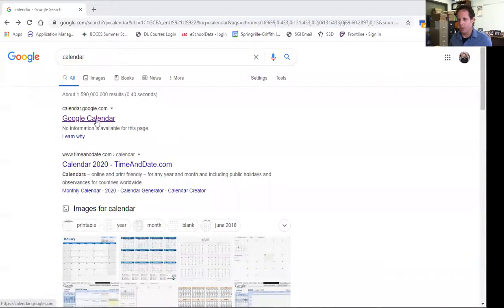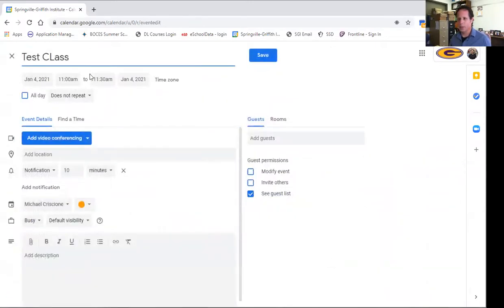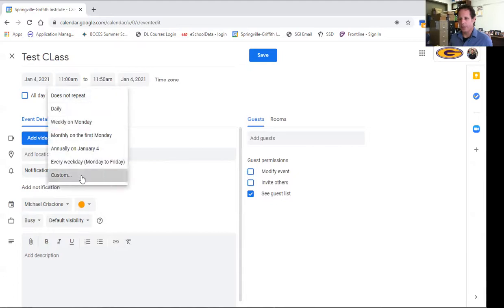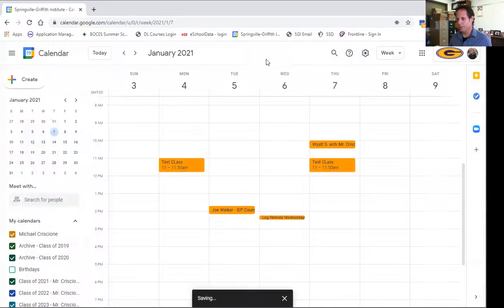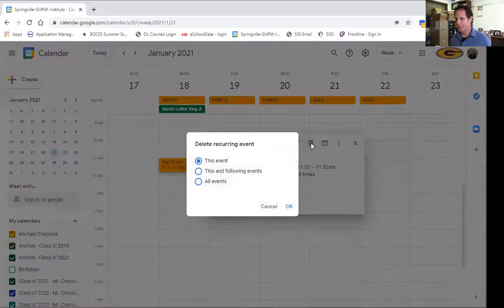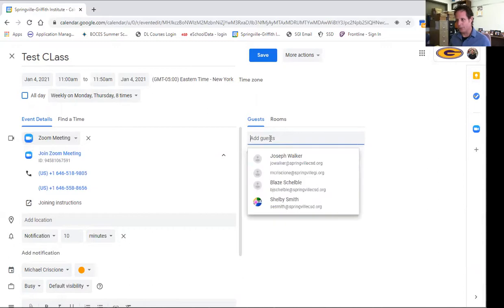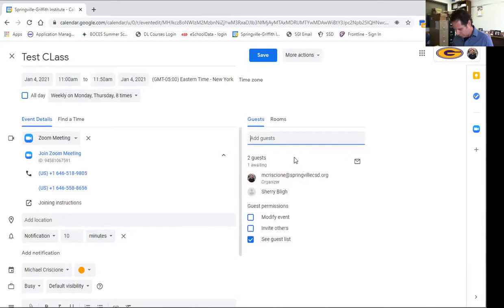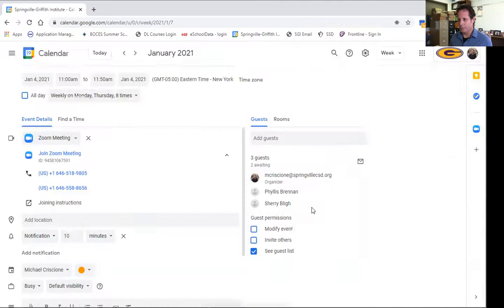Google Calendar Reoccurring Video Conference Meetings